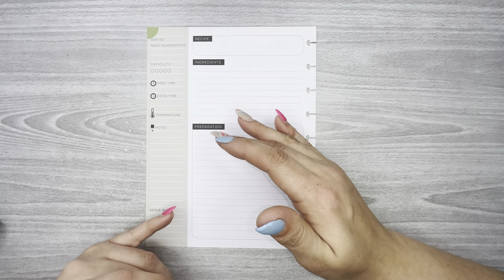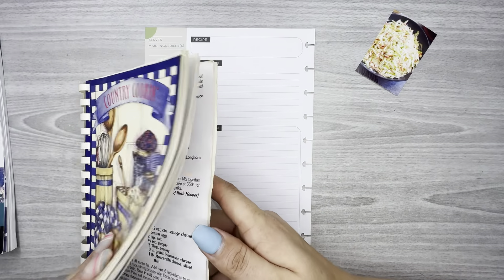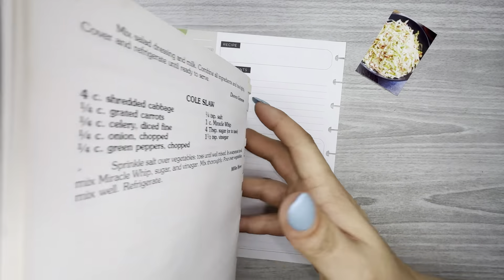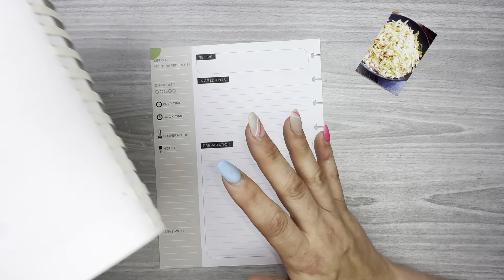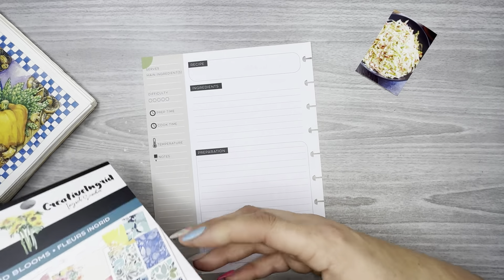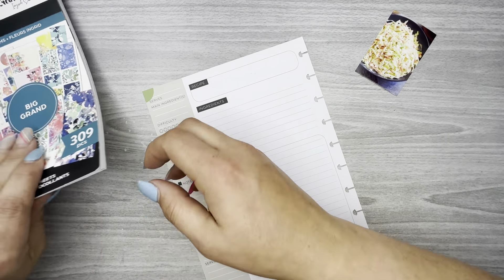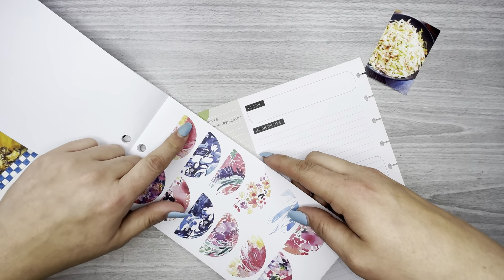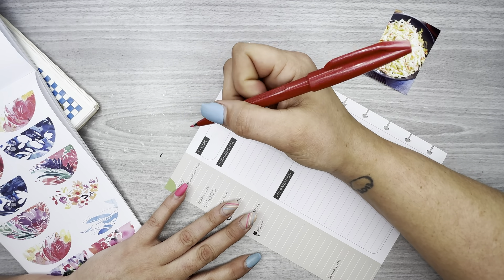Recipe Plan With Me//Happy Planner Recipe Book//Mimi's Cole Slaw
In this video I am doing a recipe spread in my Happy Planner Recipe Book for my Great-Grandmothers Cole Slaw using stickers from @TheHappyPlannerChannel I hope you all enjoy the video and please do not forget to hit the like button and subscribe to the channel. Happy Planning!